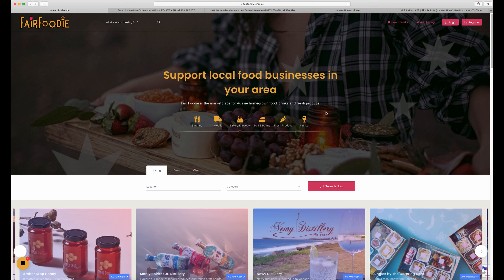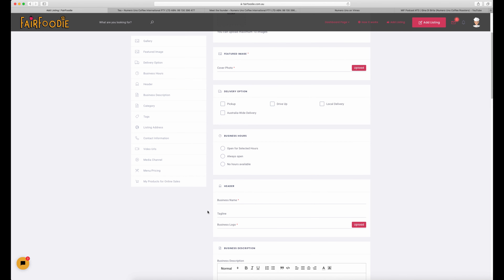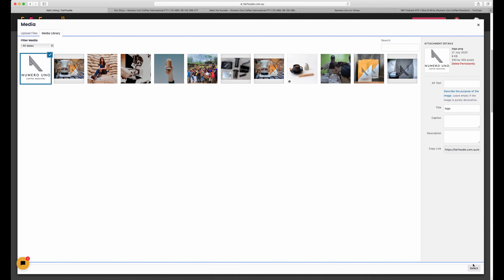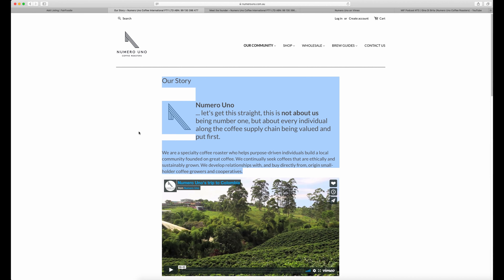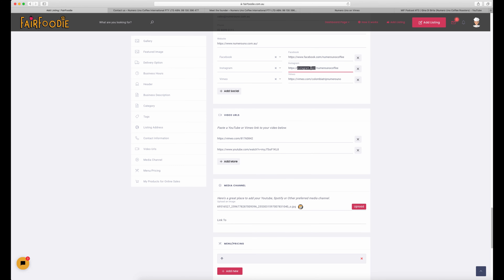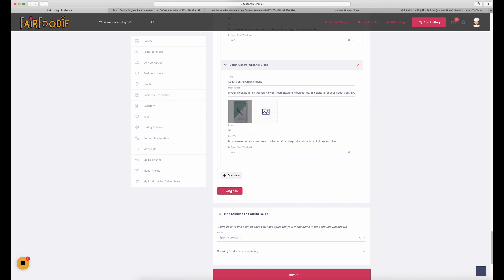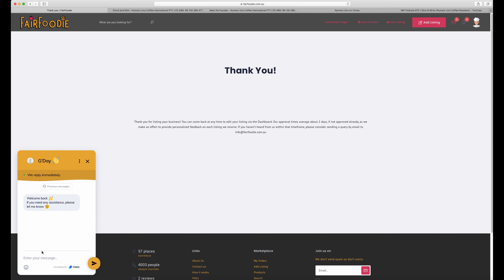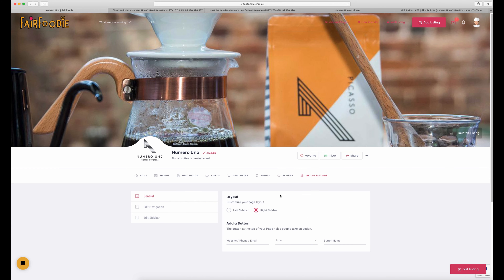Setting up your Fair Foodie business listing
Australian food & beverage producers, farmers, brewers, winemakers, restaurateurs, chefs, bakers, food trucks and other foodie artisans can now join Australia's marketplace for Australian-made food, drinks and fresh produce.

Build your brand, reach new customers, and take control of your online sales. Just follow these easy instructions!